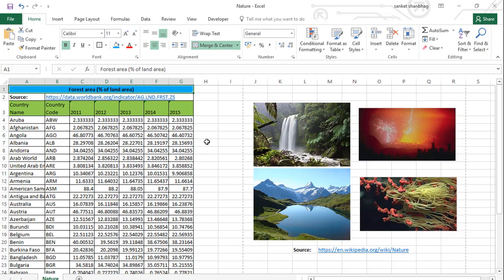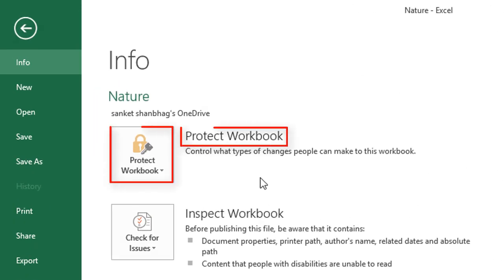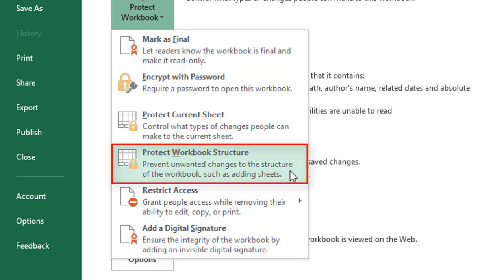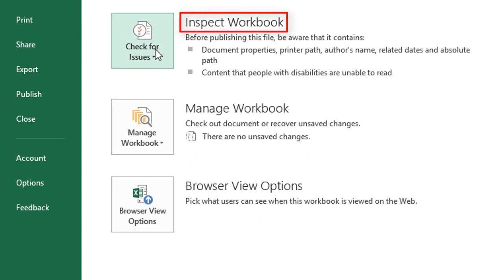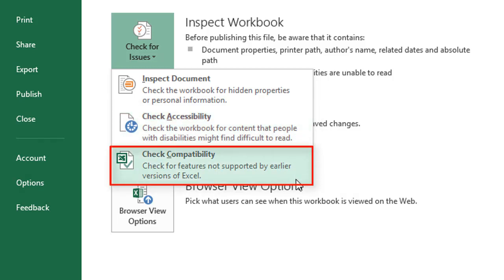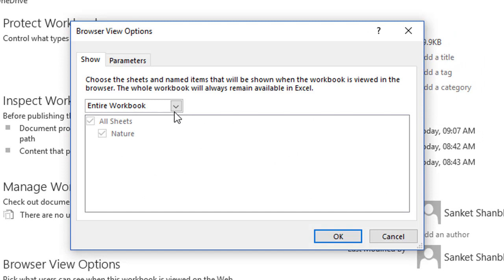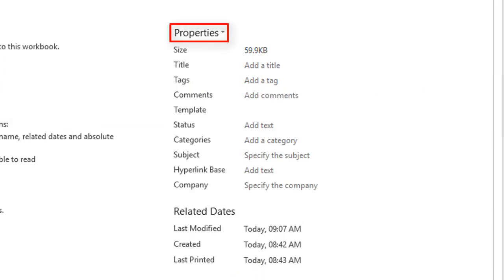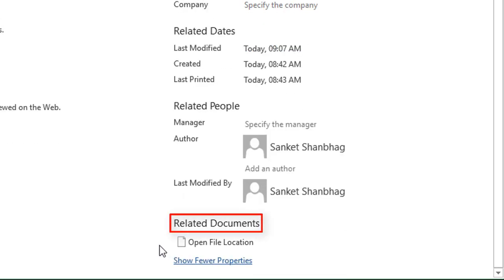File Menu Info Tab (Excel)